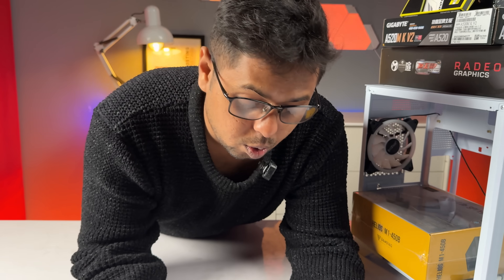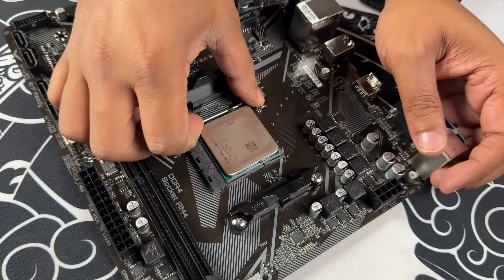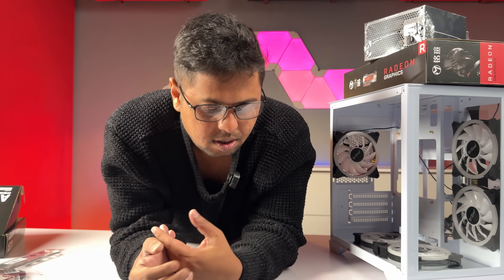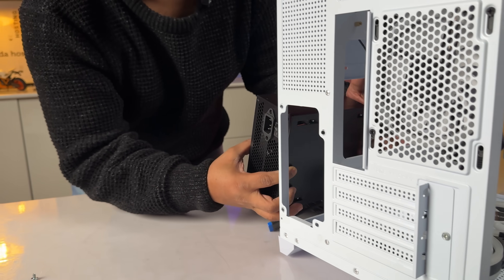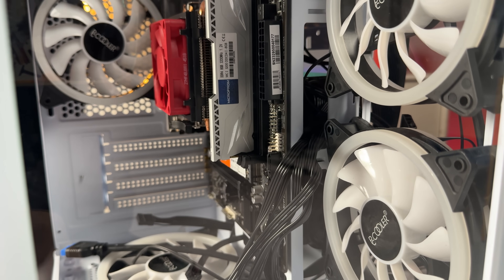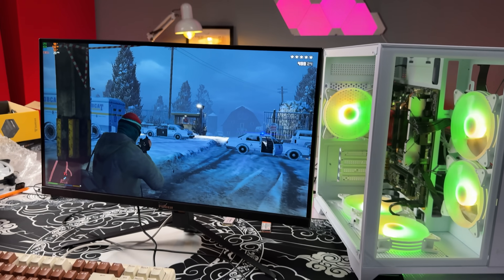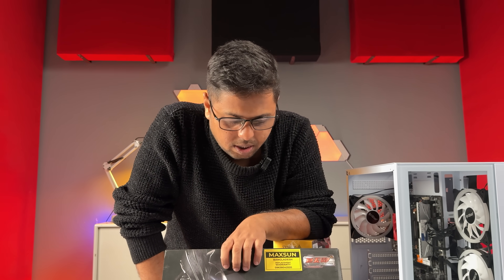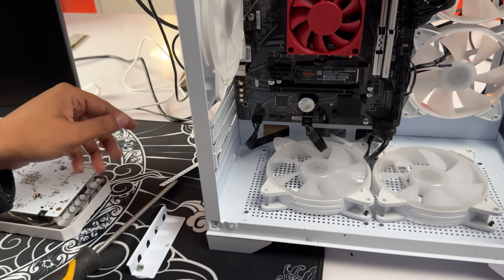20K PC Build & RX 580 Gaming Upgrade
Perennial Computers
Shop SR-207/208 (2nd Floor), BCS Computer City IDB Bhaban E/8 Rokeya Sharani, Dhaka-1207